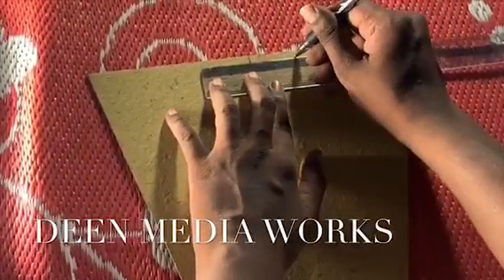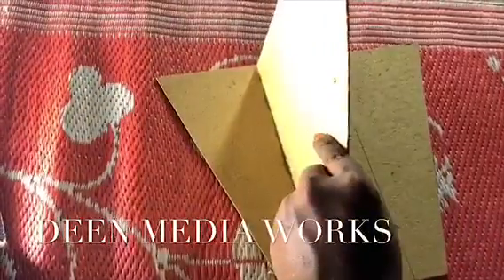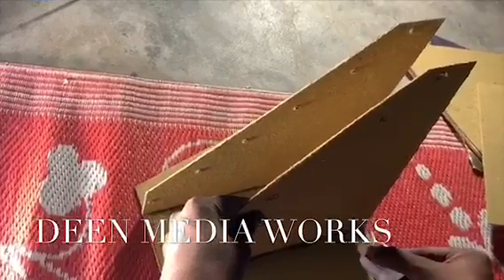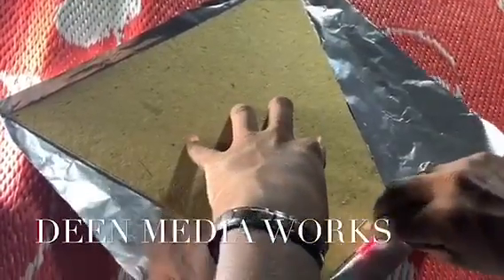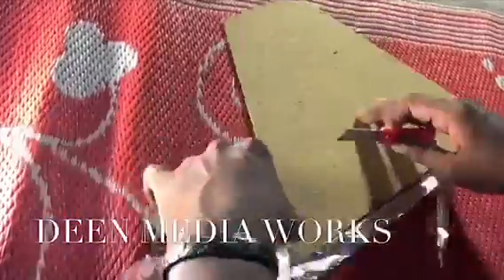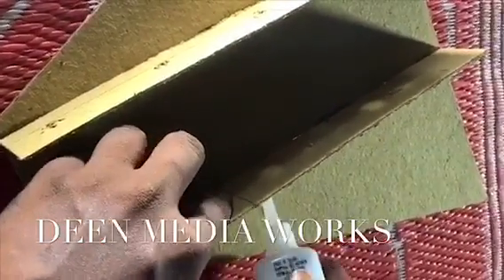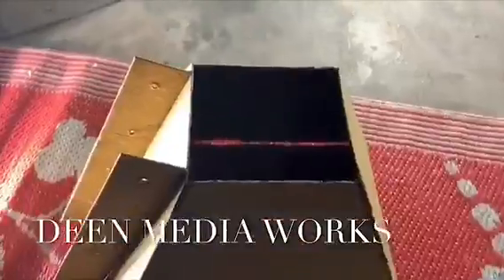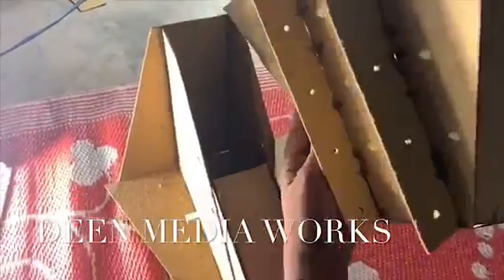studio focus light DIY making at home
studio focus light DIY making at home low cost
How to make studio focus light at home
Low budget focus light

Measurements:
Triangles 30*25*10- 4 piece
Square.   10cm-1piece
Stand board 25*25*15-2piece
Lock board  25*25*5corner_2piece

Cart board 2piece
Aluminium foil 1 metres
White pulb 1
Wire 5metres
Fevi quick
White transparent cloth